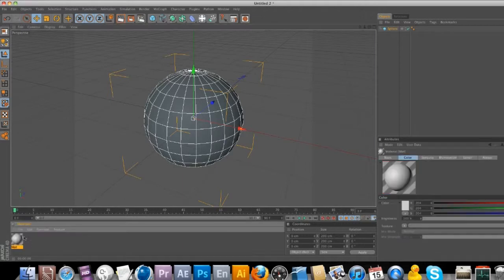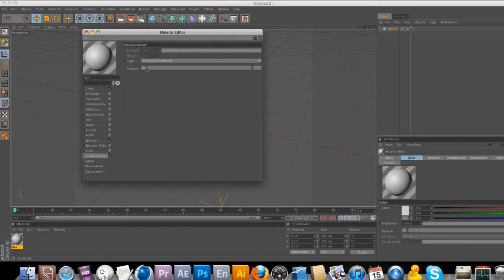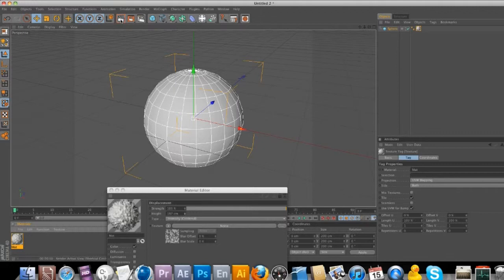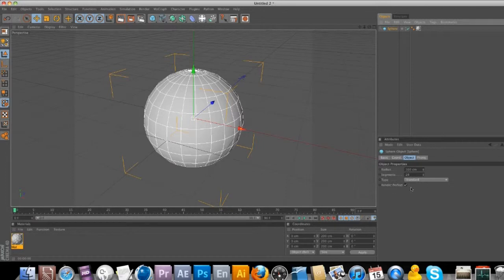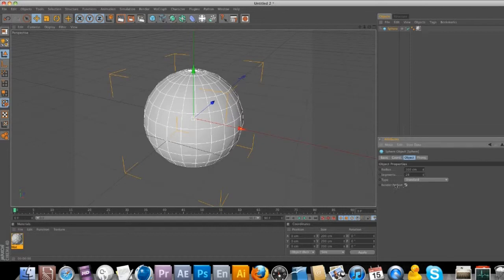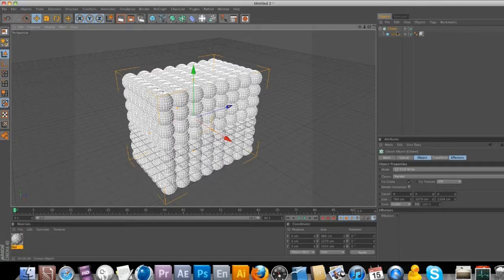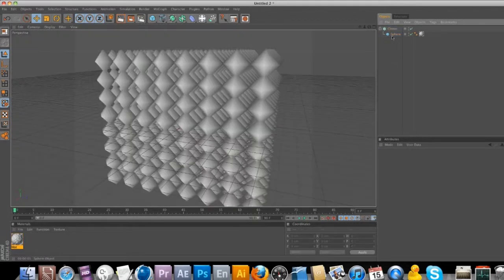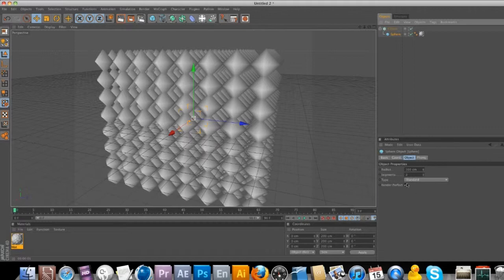Cinema4D-101-SphereDisplacementGotcha.mp4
A cautionary tutorial for if you're dealing with dispacement and spheres.